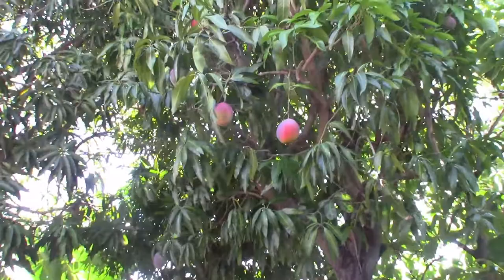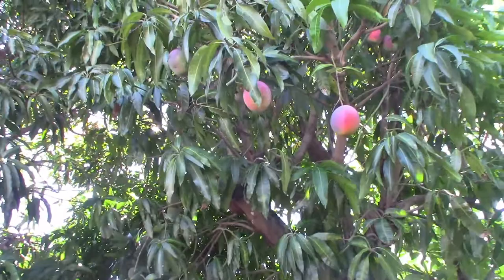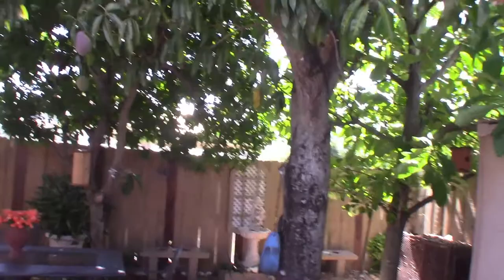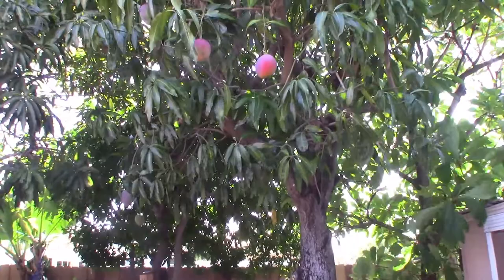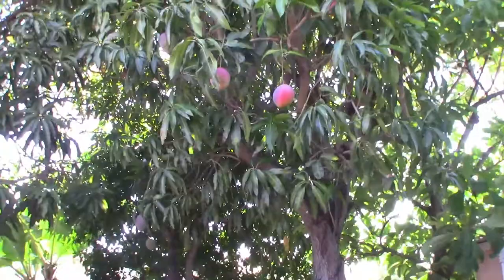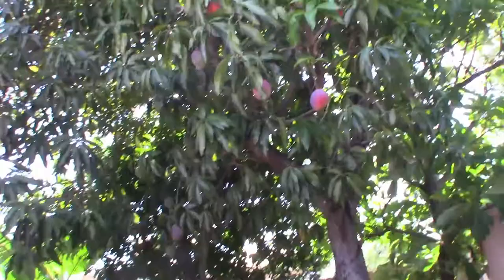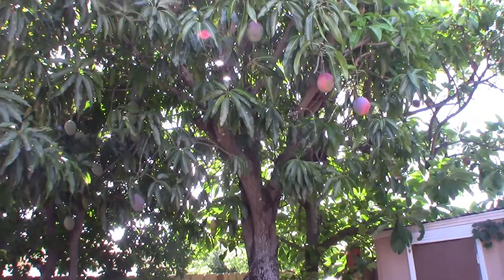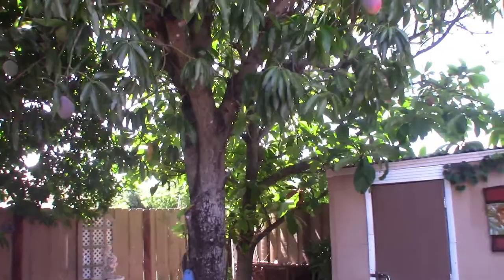Kent Mango Tree and Fruits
Kent mango trees tend to be upright and produce large fruit which are fiber less and the mangos are ready to pick from about June to August.
Vego garden Raised garden beds
Discalimer
Garden Tower Project
gardeninminutes
water grids-